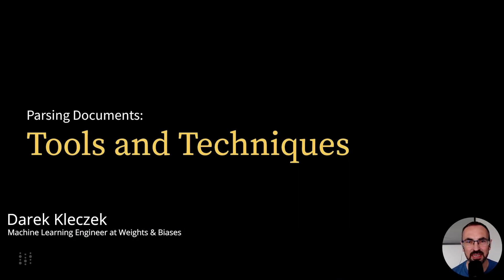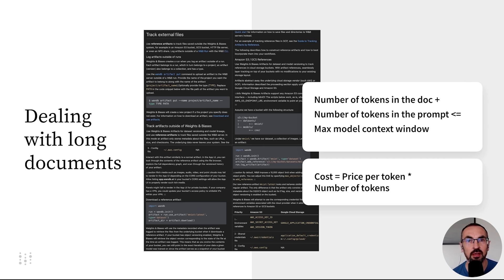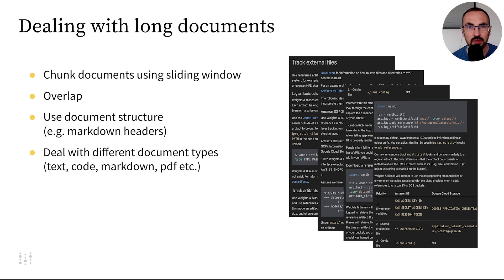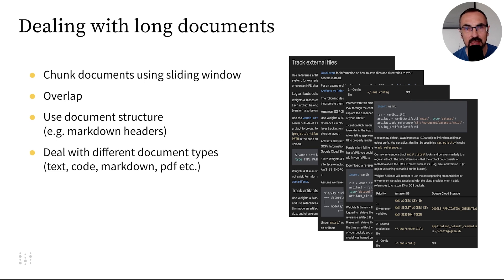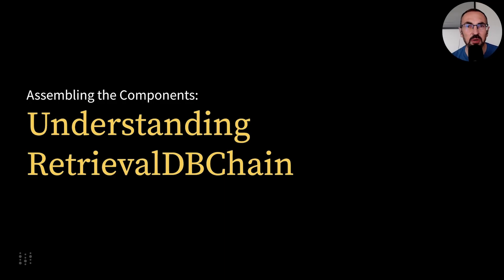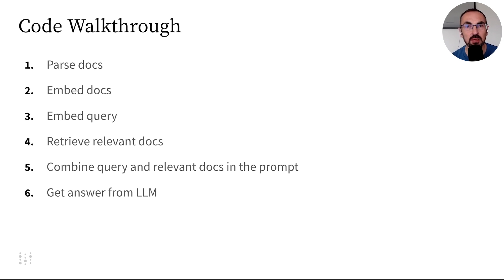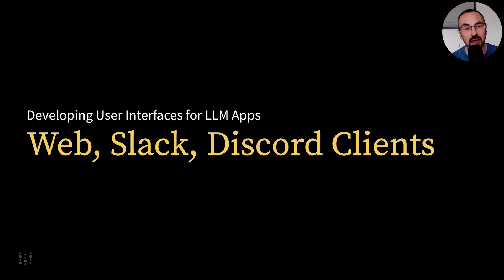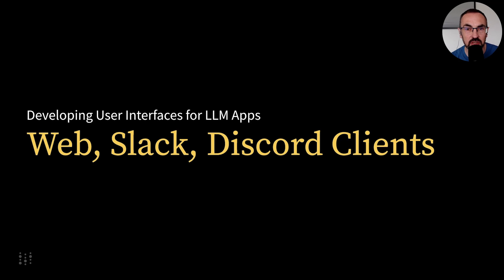Deep Dive into Document Parsing Mastery: Chapter 16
🏫 In chapter 16, dive into the nuances of document parsing for Large Language Model (LLM) applications.
🏆 Daily swag draw and grand prize Airpods draw from Dec 1 and 31, 2023.

*Episode Description*
Dive into the nuances of document parsing for Large Language Model (LLM) applications in this insightful chapter of our free course, "Building LLM-Powered Apps," presented by Weights & Biases. Darek Kleczek, our Machine Learning Engineer, shares his expertise on handling long documents, and designing effective solution architectures for LLMs.

🌟 Chapter Highlights
Challenges in Document Parsing: Understand the complexities of managing long documents in LLM applications, even with models like GPT-4 and Anthropic Cloud.
Sliding Window Technique: Learn how to chunk documents using a sliding window approach and the importance of overlap to maintain information integrity.
Semantic Structure Utilization: Discover how to leverage the semantic structure of documents, such as markdown headers, for efficient parsing.
Handling Various Document Types: Explore the capabilities of the Langchain library in dealing with diverse document formats.
User Interface Design: Gain insights into designing user interfaces that cater to your target audience, with examples like Wandbot on Discord and Slack.
Building Web Applications: Look forward to the next class where we'll create a simple web application to demonstrate an LLM-powered bot.

🎓 Enroll for Free: Join us on this educational journey to master the art of building LLM-powered applications.

👉 Next Chapter Sneak Peek: Join us in our upcoming chapter where we develop a simple web application to showcase an LLM-powered bot.